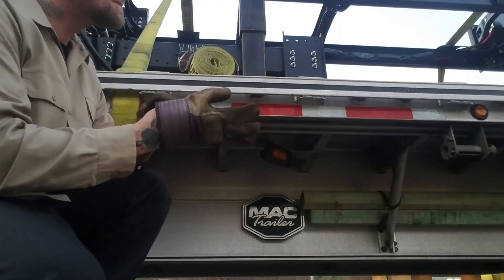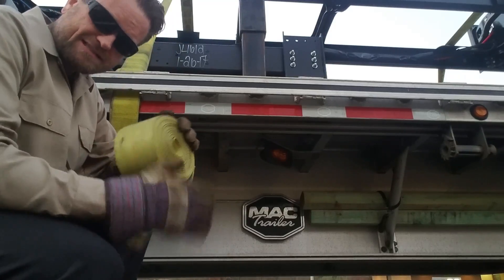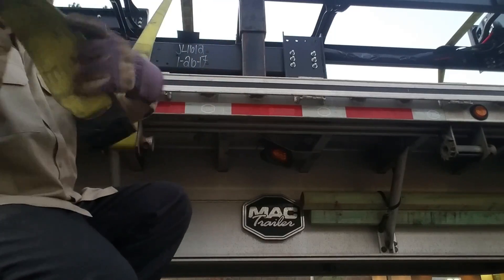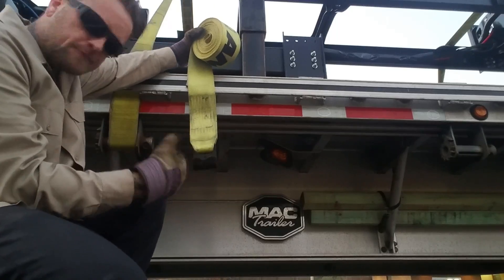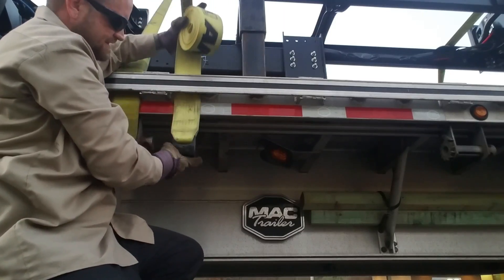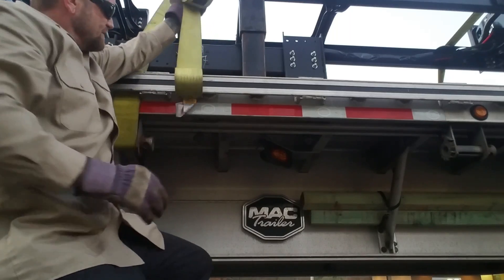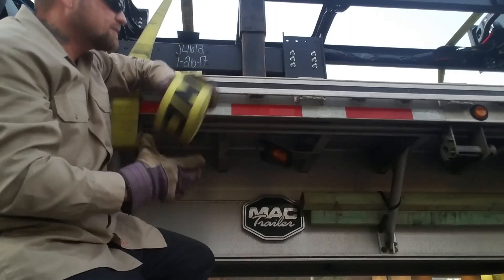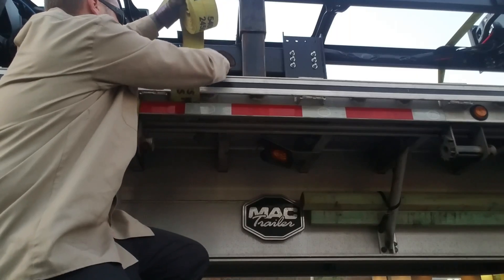Flatbed Trucker Tip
A Facebook friend asked if I had any tips for flatbedding. This is my initial response.